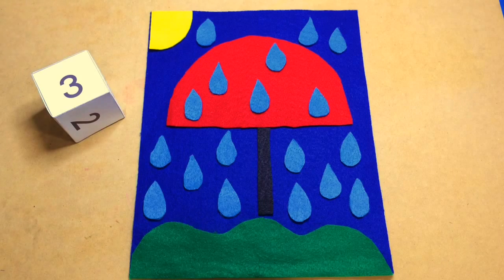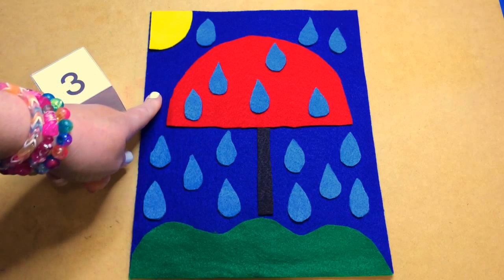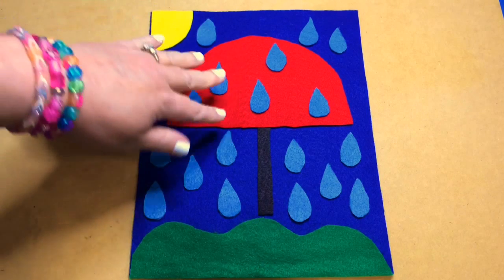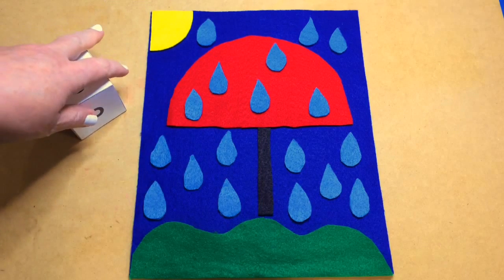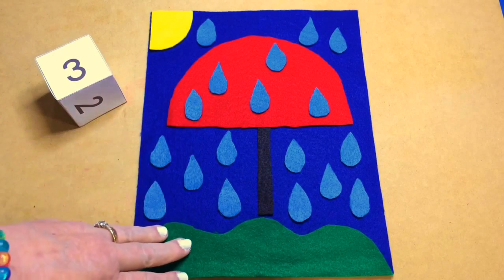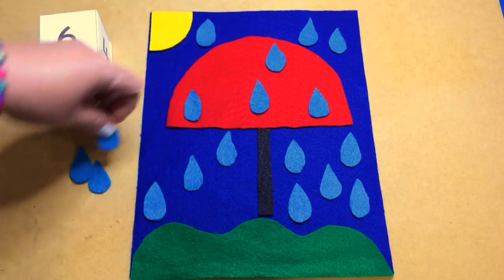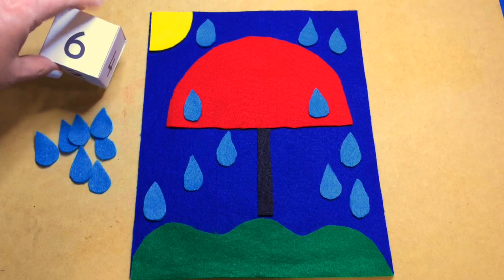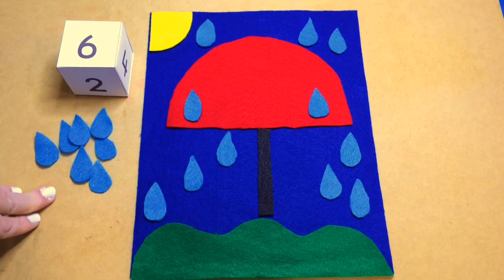Felt Raindrop Math - Preschool Activity For Math Centers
This is a felt preschool math activity. For more preschool learning activities and preschool games please